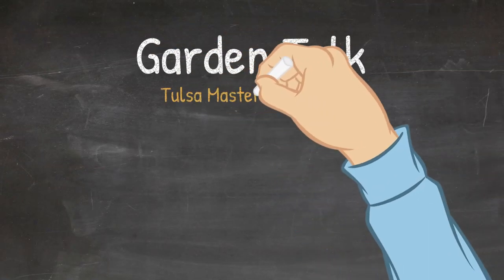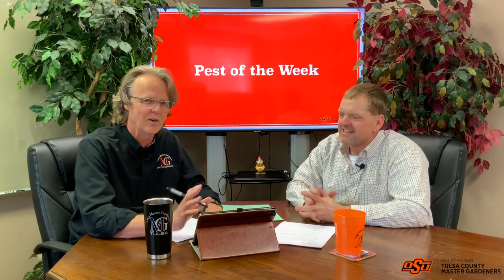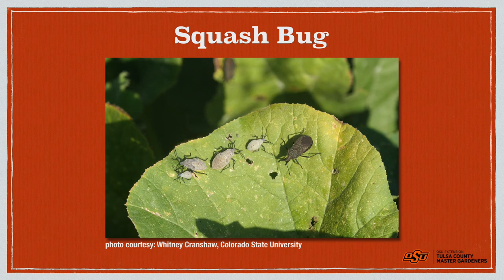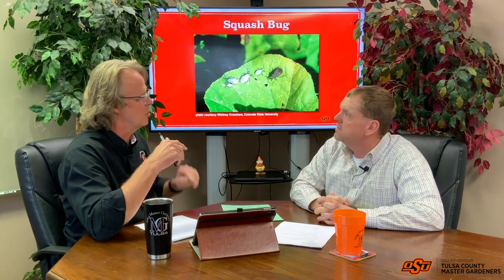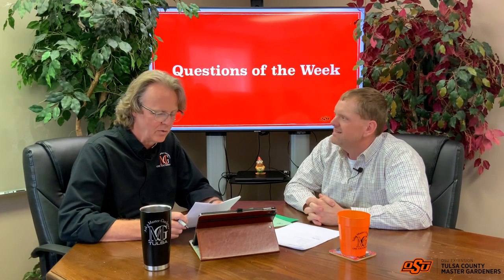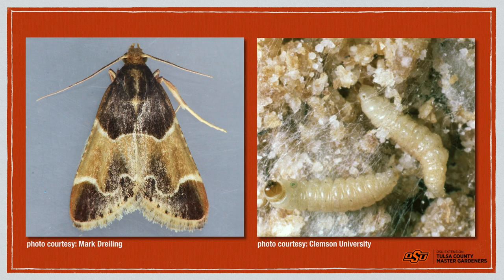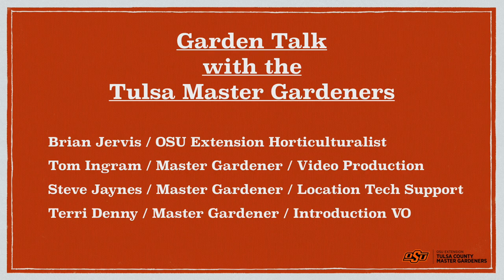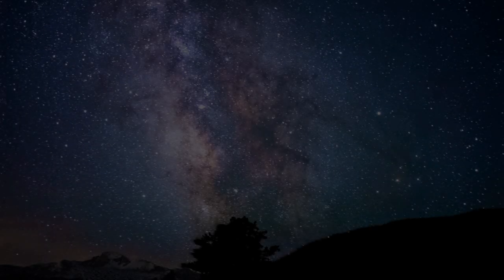MG Podcast 013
In this video we continue our series on insects in the garden as we talk about "true bugs." Our plant this time is a great one for pollinators: agastache. We talk about fertilizing your lawn and answer your questions about pruning roses and pantry moths.

Here are some resources for additional information.